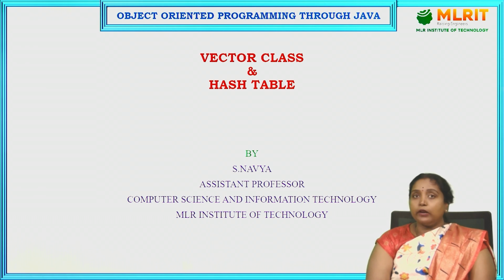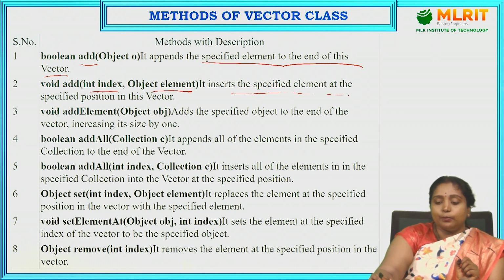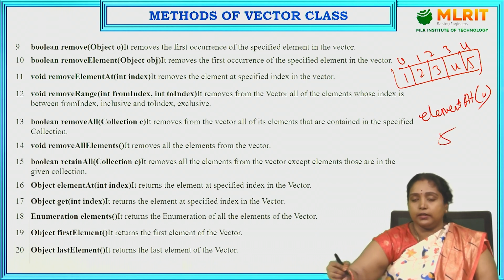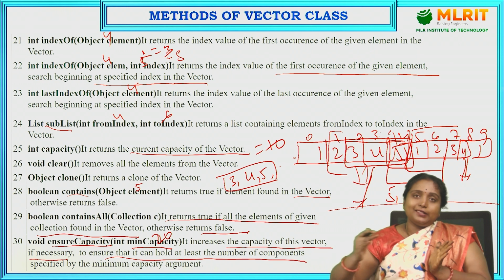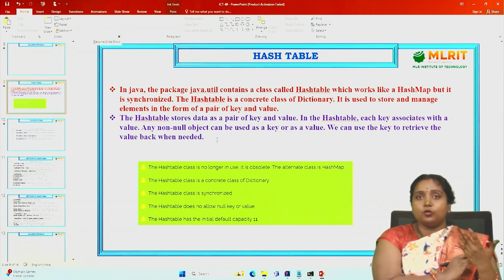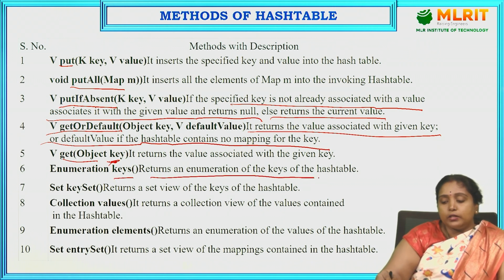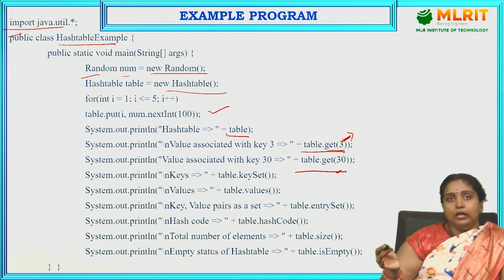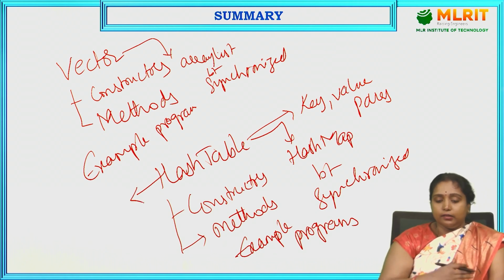LEC40| Object Oriented Programming Through Java | Vector Class & Hash Table by Mrs. S. Navya